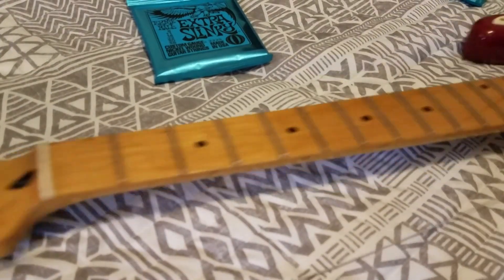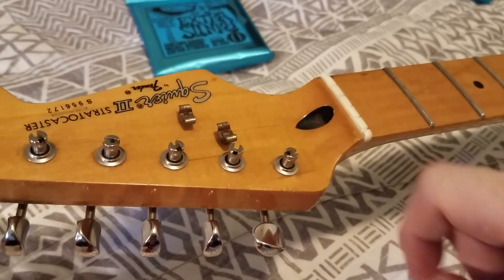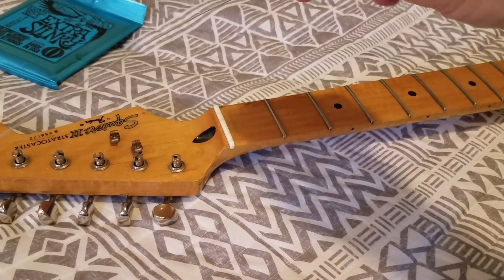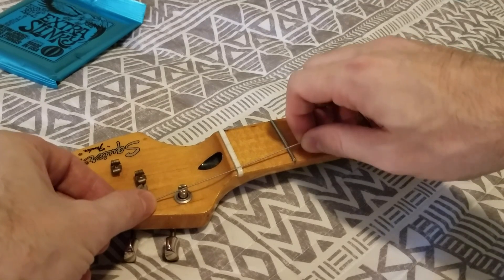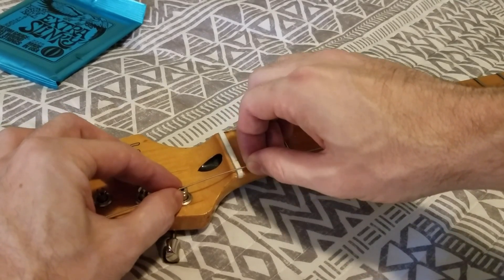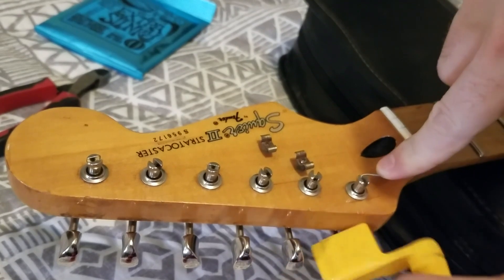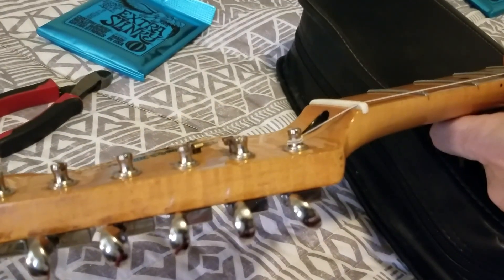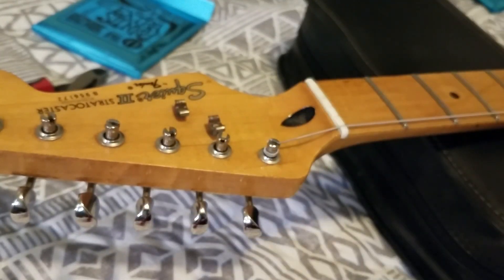Installing guitar strings correctly on Fender vintage style slotted tuners (machine heads)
Do the two fret two step!